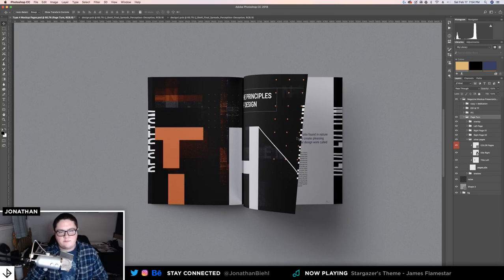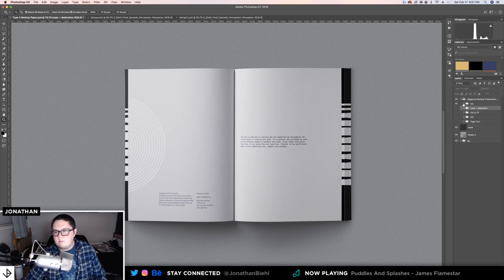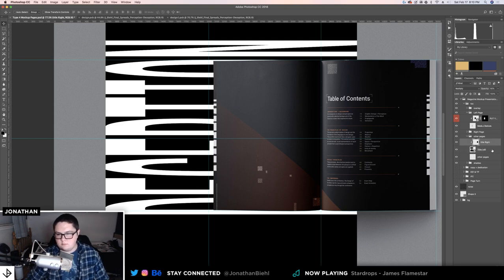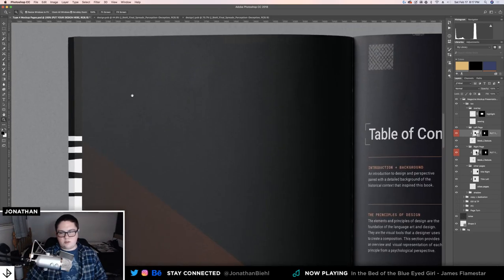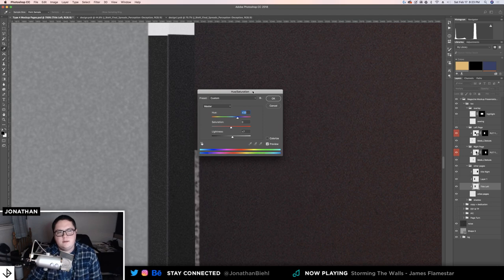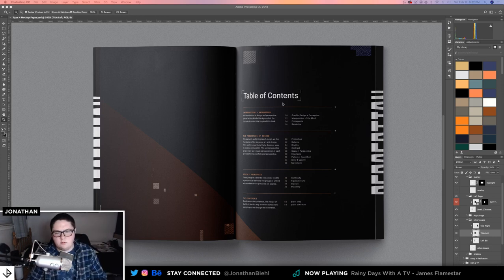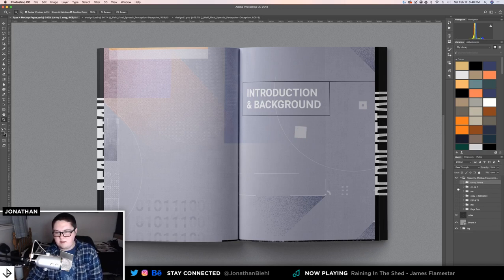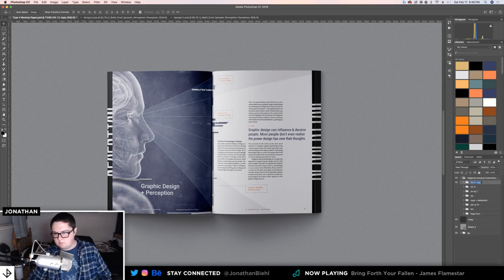Portfolio Design - Photoshop Mockups